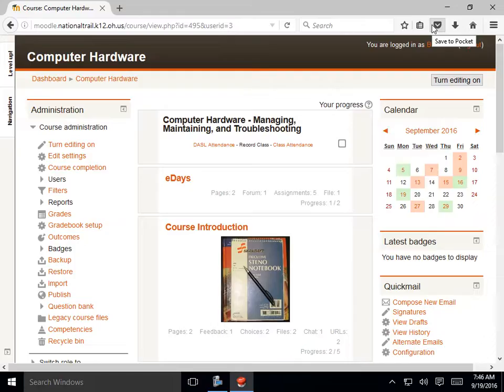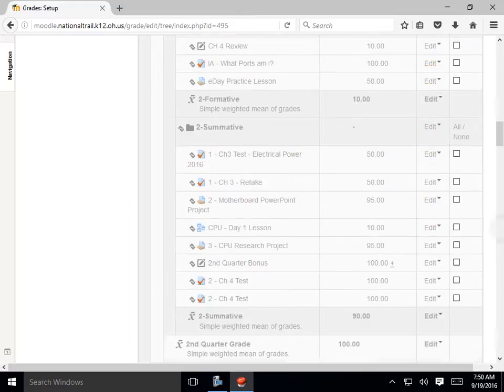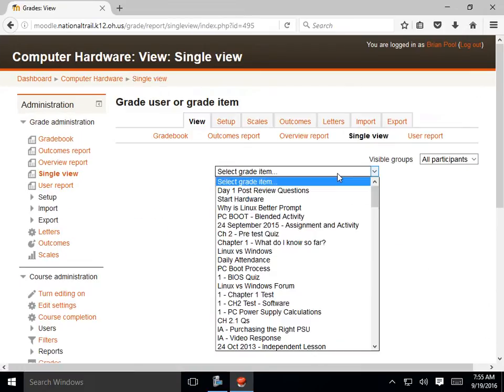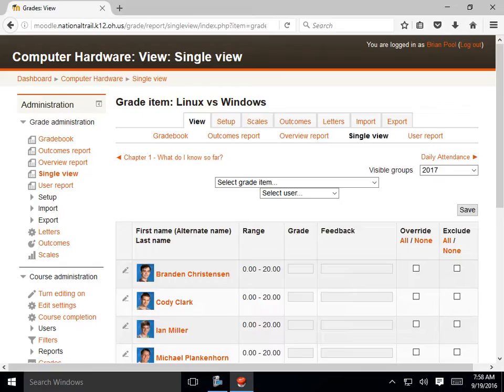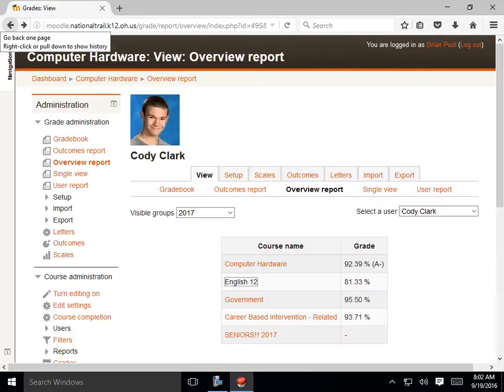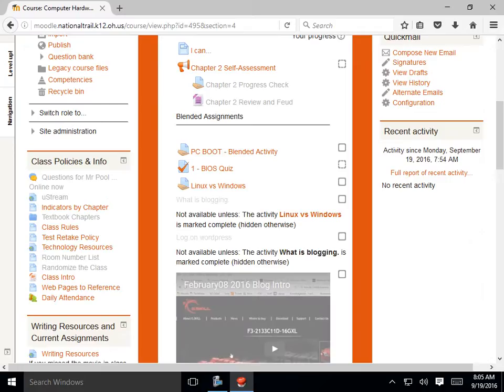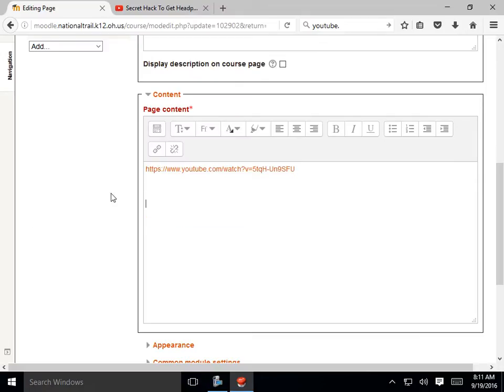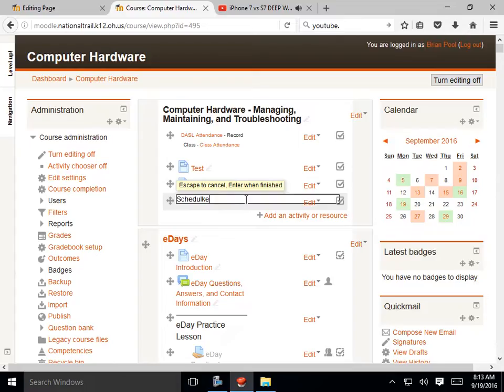HS Moodle Meeting